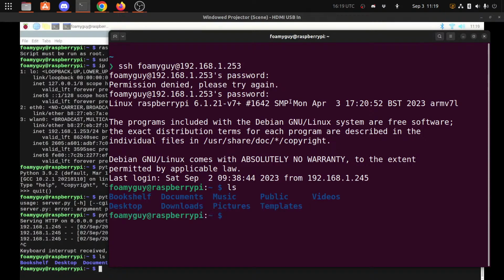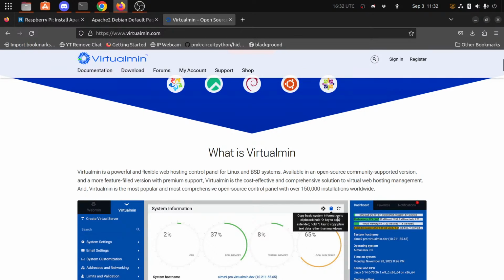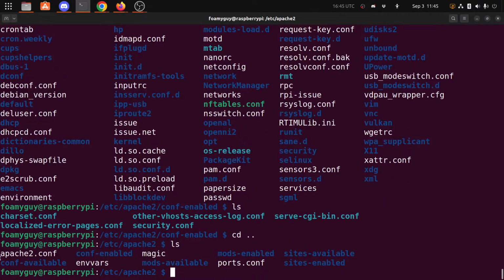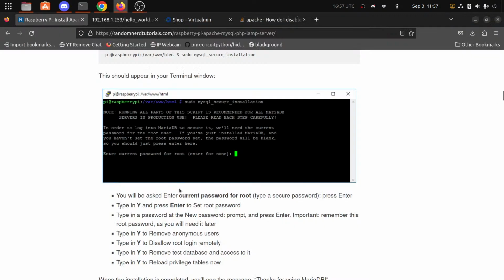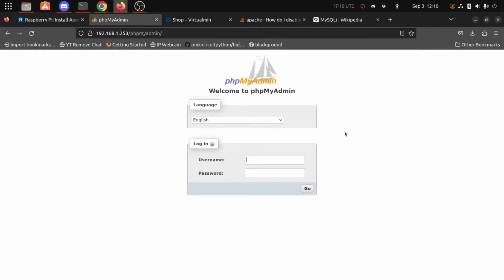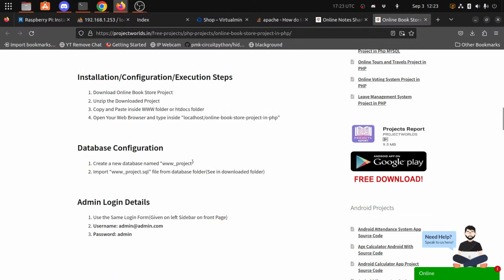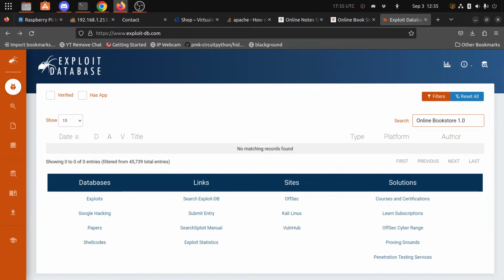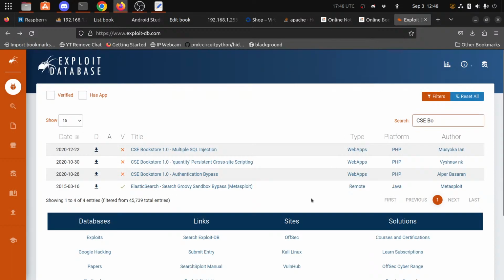Raspberry Pi - 1st Time Installing LAMP Stack